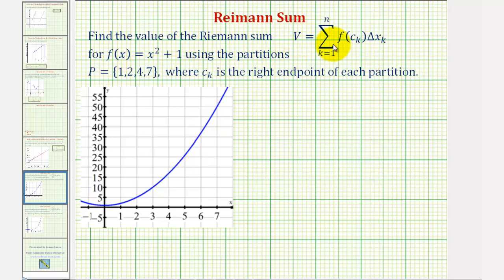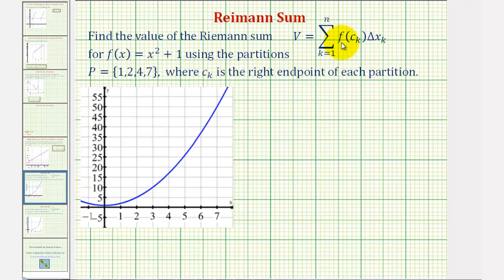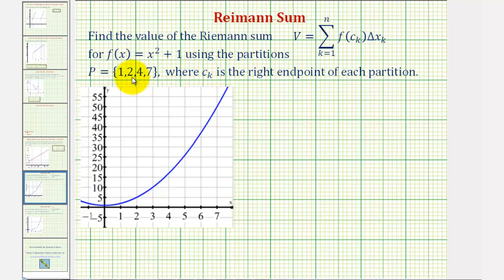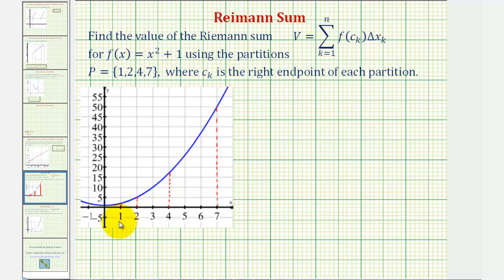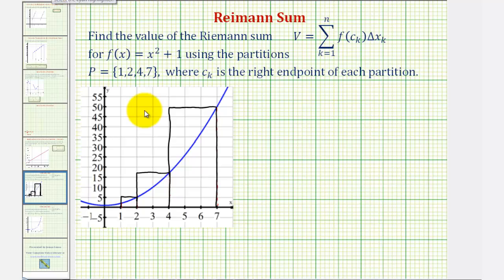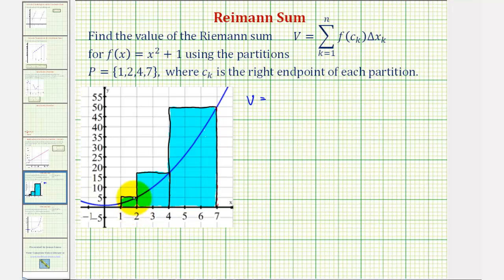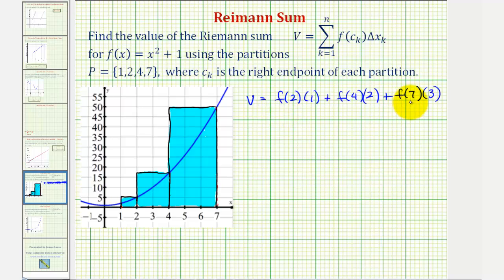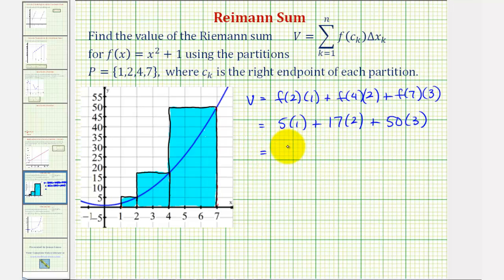Ex 1: Riemann Sum Using a Quadratic Function (Right Endpoints and Above x-axis)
This video explains how to find a riemann sum of a nonnegative quadratic function over 3 partitions.